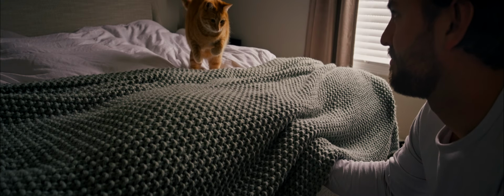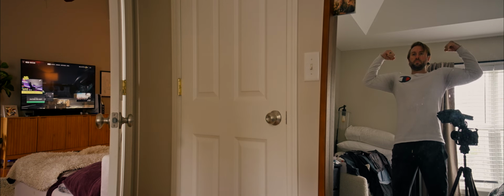Sirui 35mm FULL FRAME Anamorphic: re-inspiring my inner filmmaker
◆ Doba provides a powerful dropshipping supplier directory with listing tools, enabling you to discover and list products hassle-free! Instant access to hundreds of dropship suppliers and millions of products in one catalog. From sourcing products to managing orders, Doba streamlines the entire process and simplifies your dropshipping business!

◆ New User Benefit
Doba is offering an amazing benefit for new users!

▶︎ The Sirui 35mm T2.9 Saturn carbon fiber anamorphic lens (wow shorten the name ya know?) is pretty freaking cool. Just a few years ago, anamorphic was unattainable for budget filmmaking. Now with companies like Sirui pushing the envelope, the magic of anamorphic is available to us folks ballin' on a budget.

Video Chapters
0:00 - Intro
1:01 - Build Quality
3:51 - Minimum Focus
4:30 - Character
6:32 - Doba
7:52 - My Thoughts